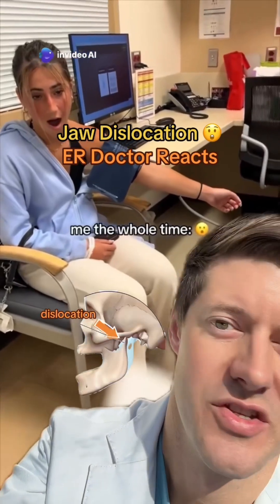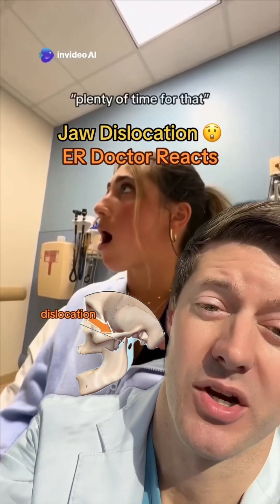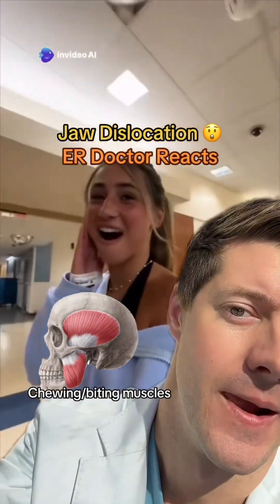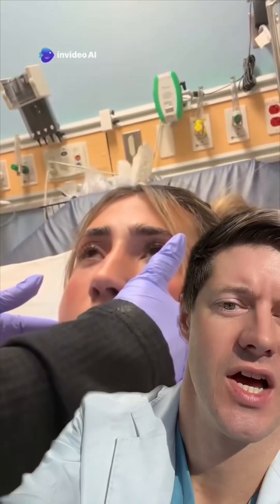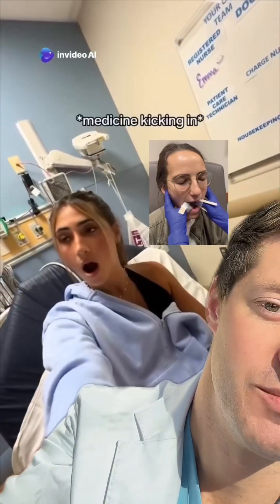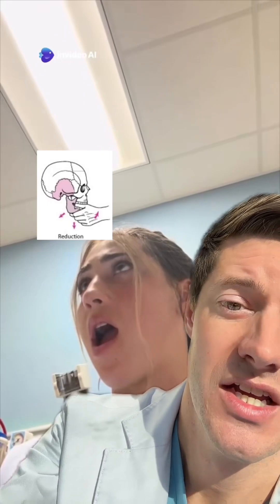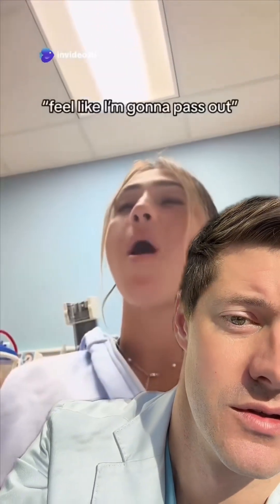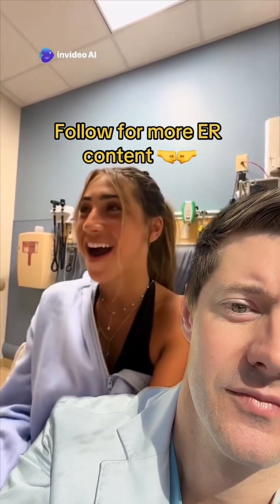How to fix a JAW DISLOCATION 😲 ER Doctor Teaches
How to reduce a jaw dislocation 😲 Follow for more ER content 🤜🤛

As a doctor, this is SO satisfying to fix for people 🤗

Please sedate your patients for procedures like this:

1️⃣ it’s terribly painful and traumatizing for them to experience
2️⃣ it will relax the muscles and make the reduction attempt smoother and more likely to be successful

P.S. After you pull inferiority and rotate the jaw, you may have to exert a decent amount of force posteriorly to get the jaw back in place.
P.P.S. There are other techniques you can try, but I’ve had the most success with this one 👍